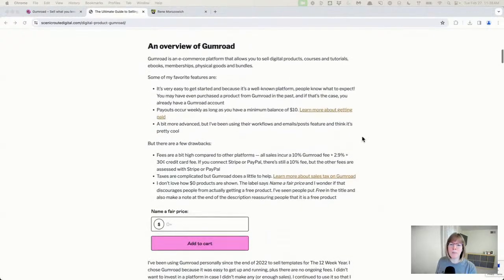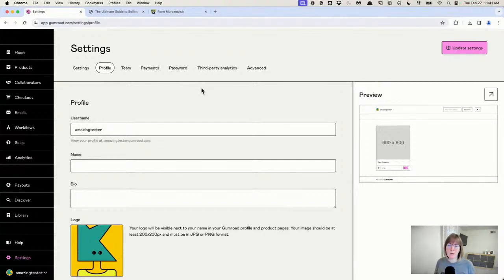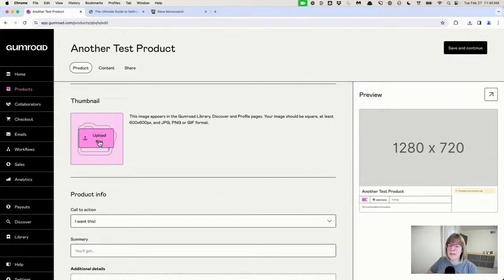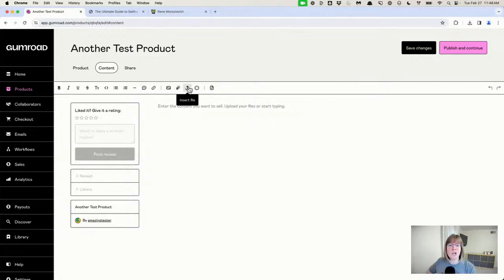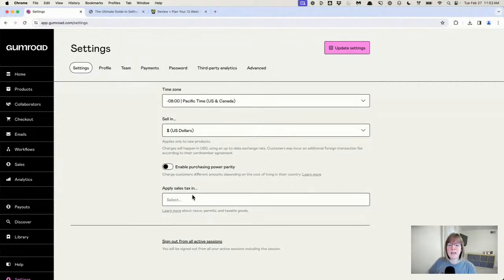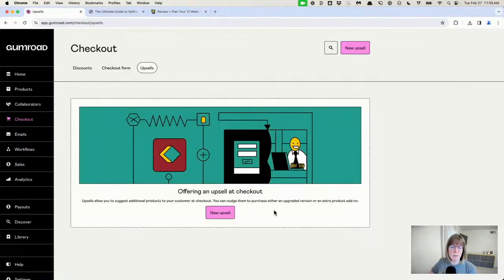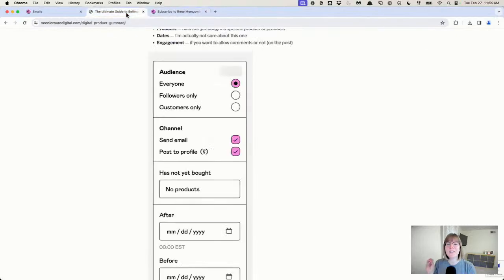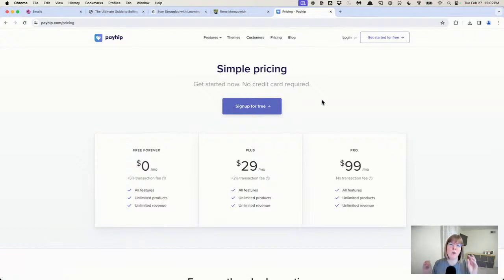Selling Digital Products with Gumroad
In this 30-minute live, we'll cover:
- What Gumroad is and why it's great for selling digital products
- All the basics of setting up a free Gumroad account
- Setting up your digital product for sale
- PLUS a live Q&A to ask your questions about Gumroad